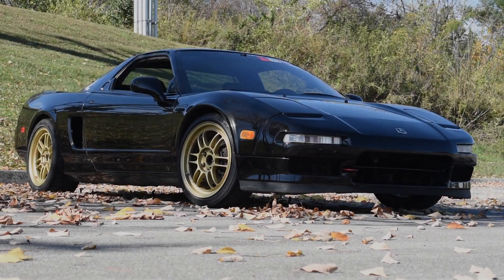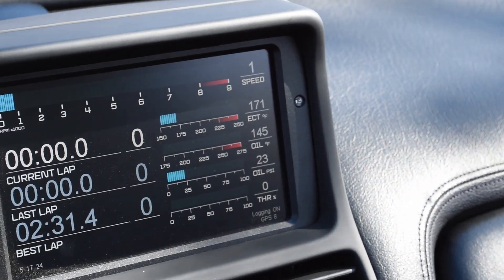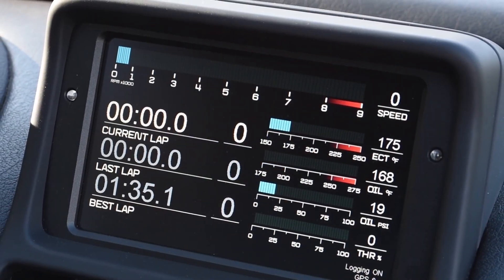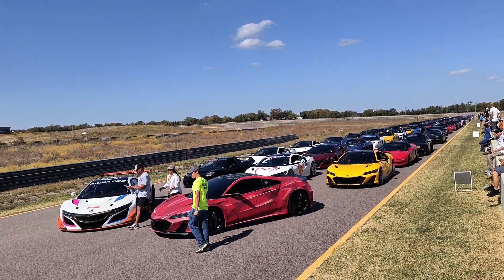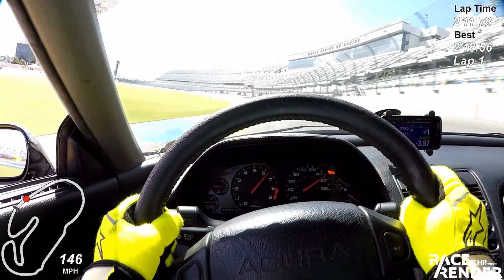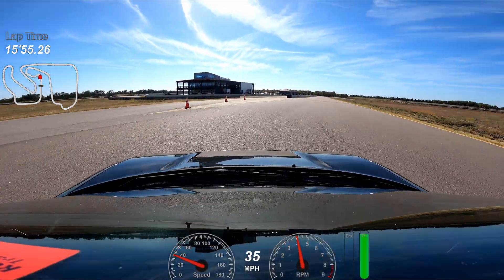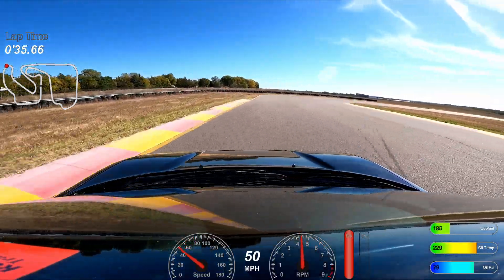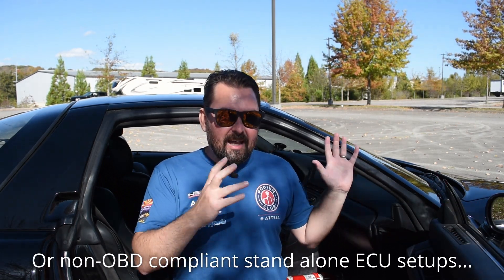Data: The Most IMPORTANT Track Car Upgrade you may be Ignoring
Adding data logging via an AEM CD7 race dash may be the best modification I've made to our frequently-tracked Acura NSX.   Could this be the next or best mod you can do to your own track car?  We'll explain why we made the investment and how we plant to use the insane amount of new-found data to help both the car and myself progress!

Check out Lap of the World Merch!  Proceeds from all sales pretty much go straight into this NSX or adventures like the one you just watched.  So if you like the car, the content, or just would like some roadtrip-and-racetrack themed apparel and such, give it a look!

0:00 Intro
0:17 Framing the topic of "data"
1:10 What we're working with (AEM CD7 From SOS overview)
2:26 Practical applications - Monitoring car health in real-time
4:20 Practical applications - Informing future mods
4:49 Practical applications - Driver Coaching
6:22 Potentially simpler options for OBDII cars
7:04 final thoughts